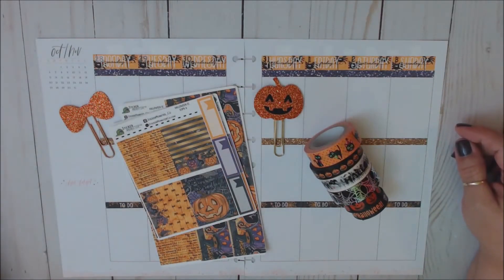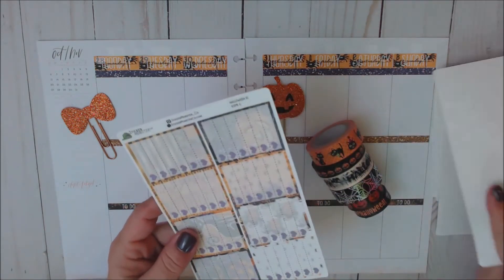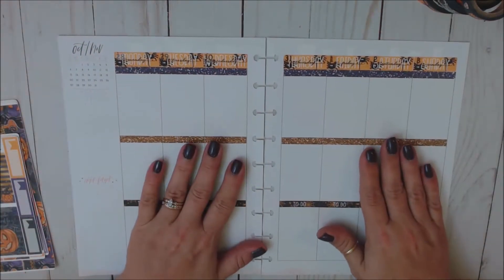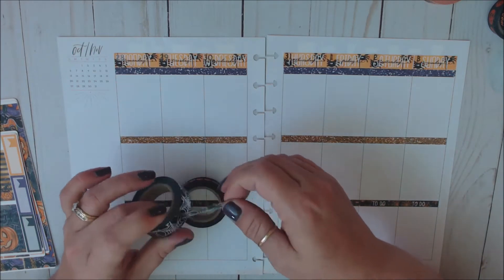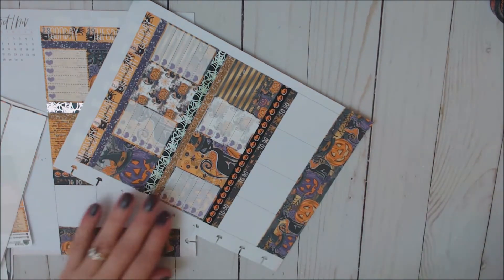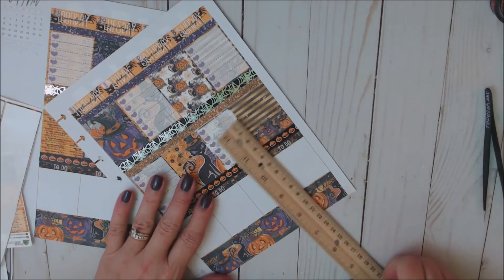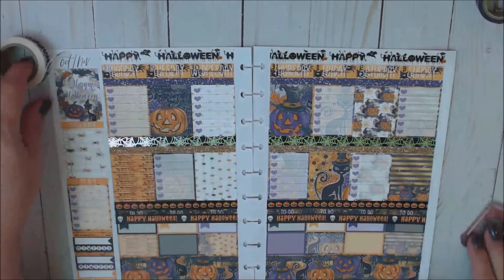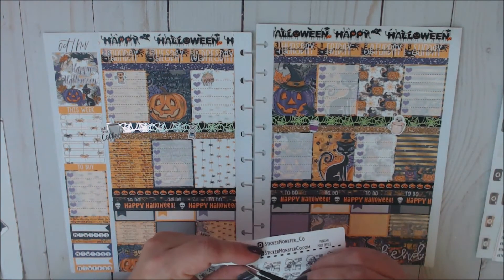Happy Planner Plan with Me ft. StickerMonsterCo October 28-November 3, 2019 || Teresa Plans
This is my Happy Planner PWM, featuring StickerMonsterCo for the week of October 28-November 3, 2019.

Friend Mail:
Teresa Branham